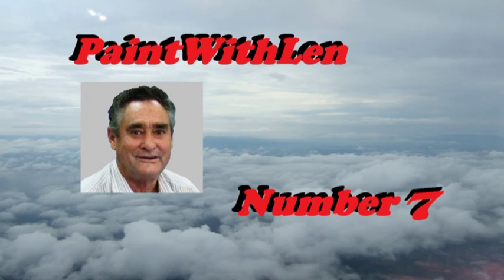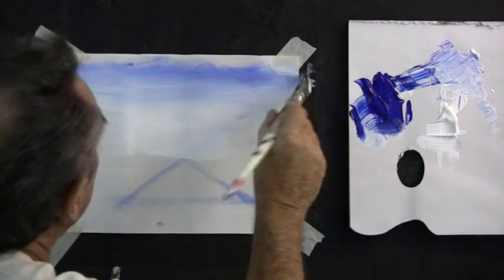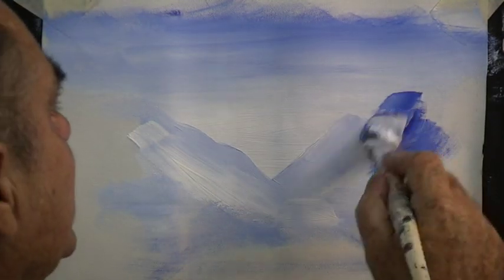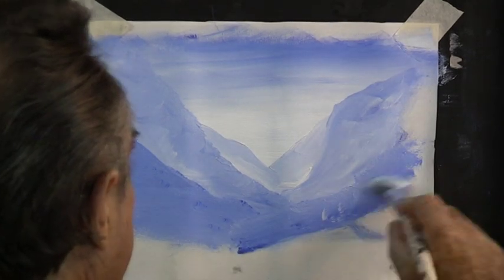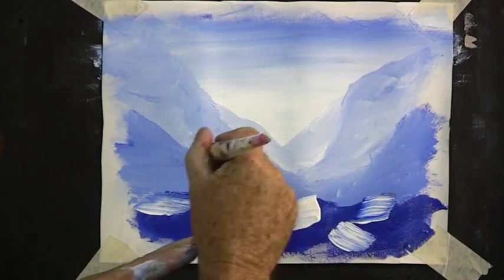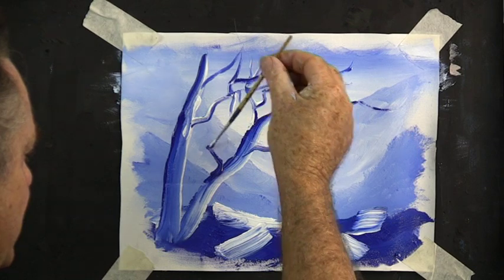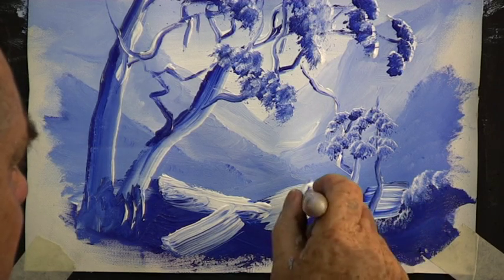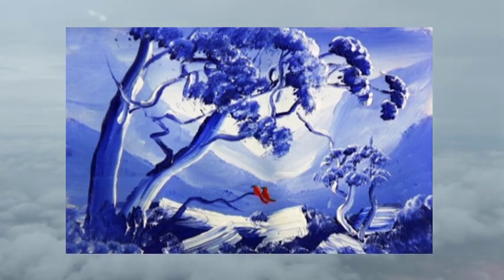paint mountains in blue 7